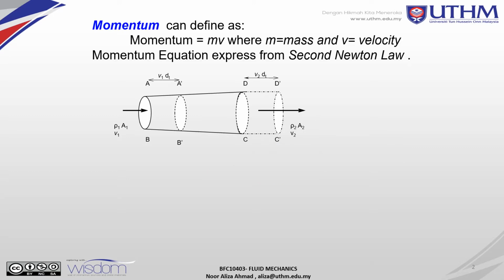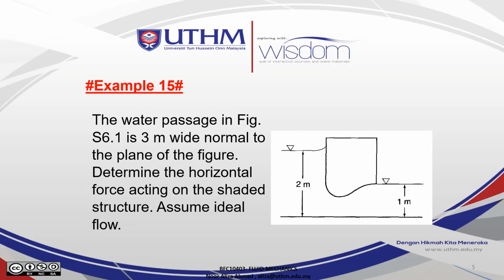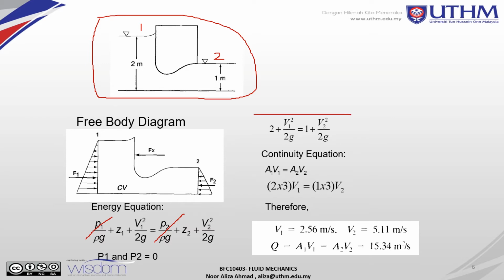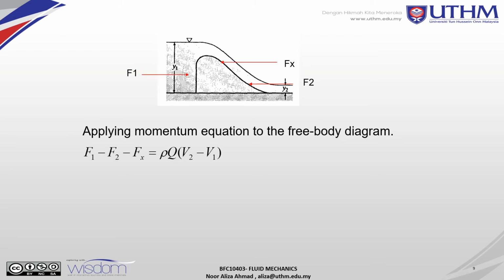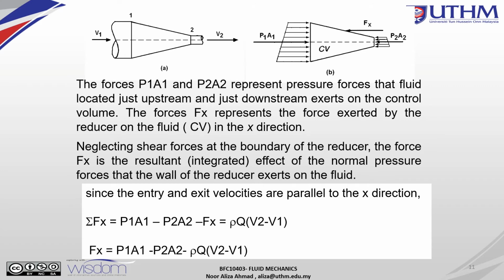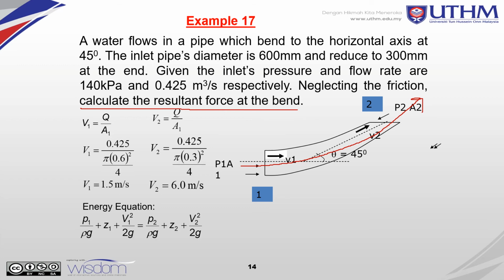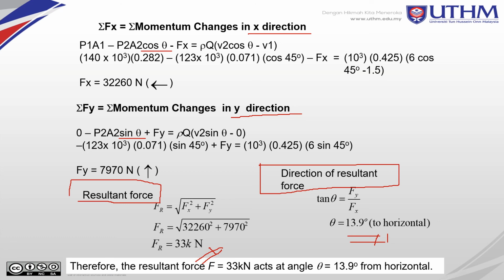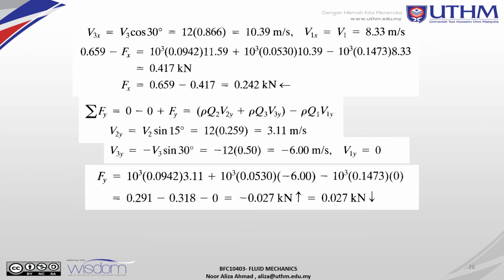CHAPTER 3 PART C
SUBJECT: FLUID MECHANICS BFC10403 FOR CIVIL ENGINEERING COURSE